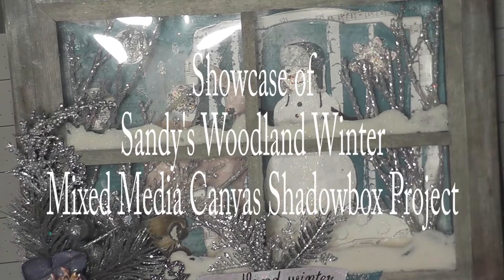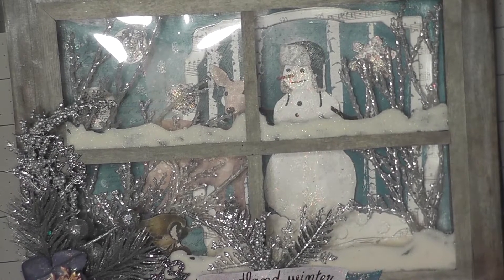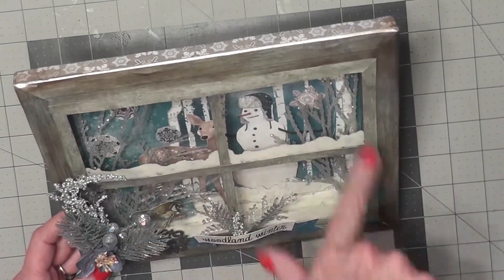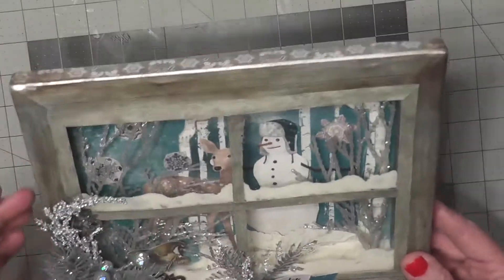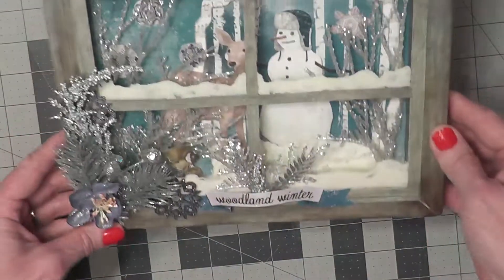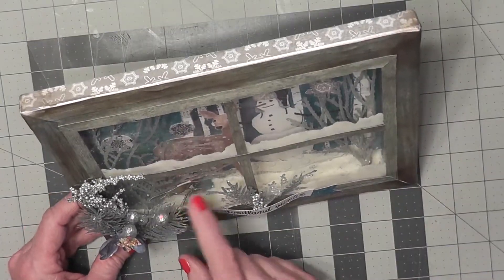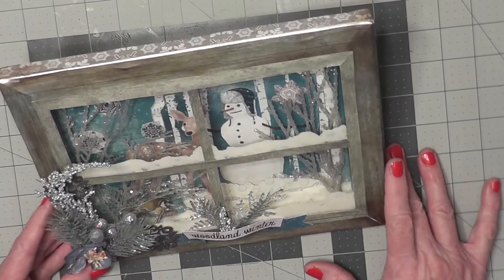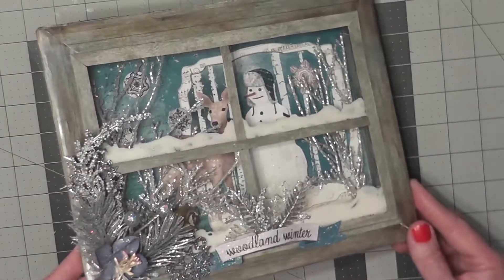Woodland Winter Shadowbox Canvas Share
I created a Woodland Winter Shadowbox Canvas following Vicky Papaioannou 's Tutorial Video. So much fun to make! I used an 8"x10" canvas and the Bo Bunny Woodland Winter Collection from a few years ago and some
sparkly sprigs from my stash. This is a showcase video to show how I